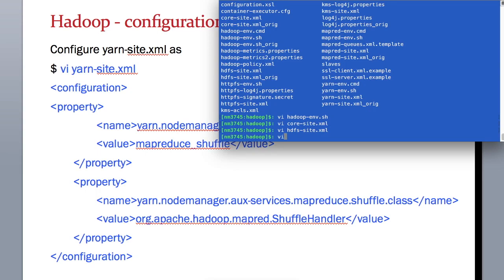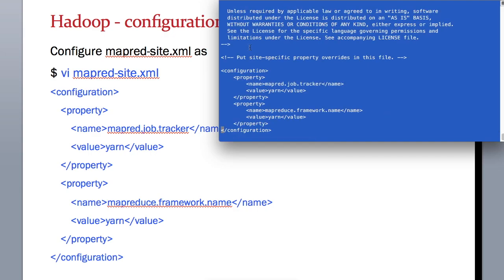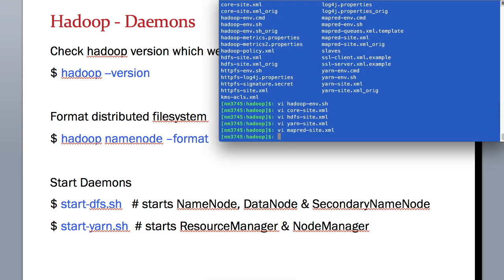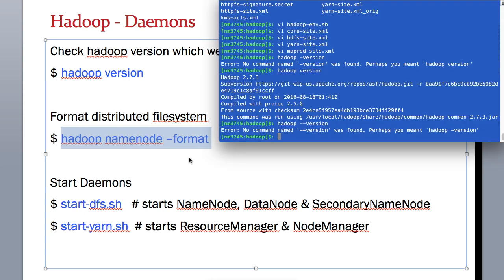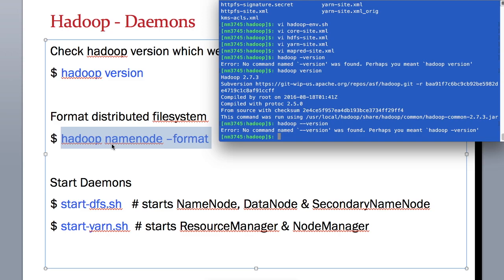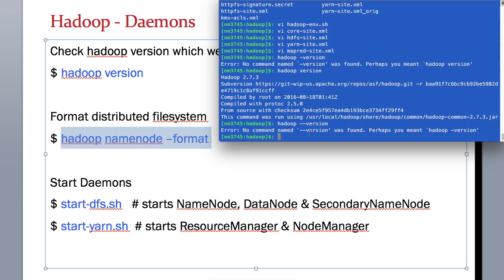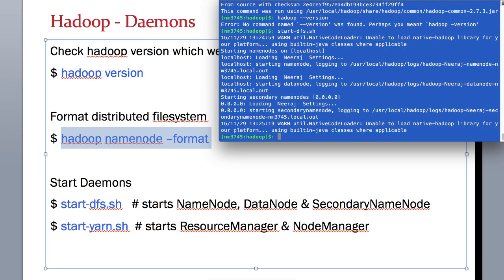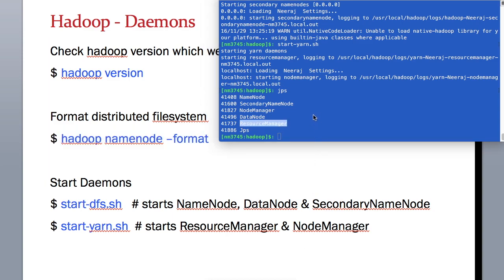2.10 ElasticSearch Training - Configure Hadoop Part 3